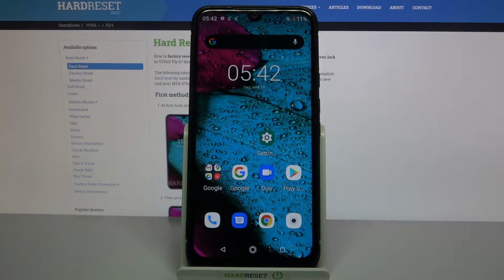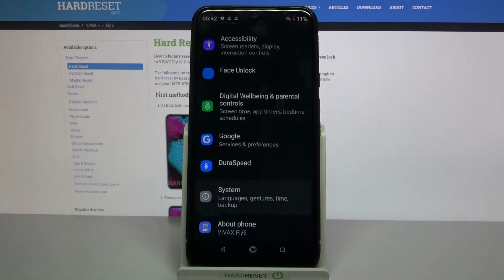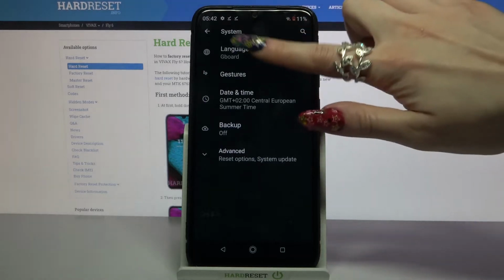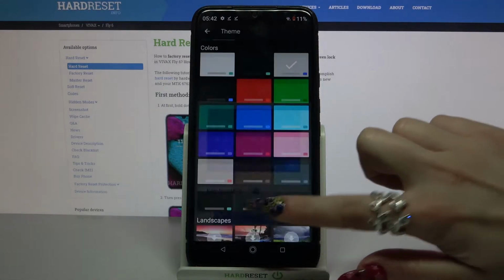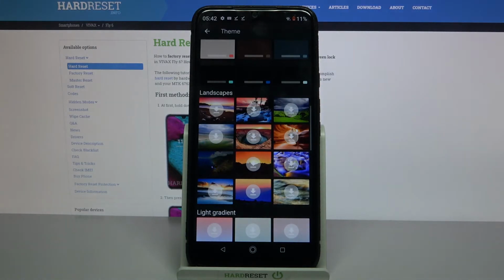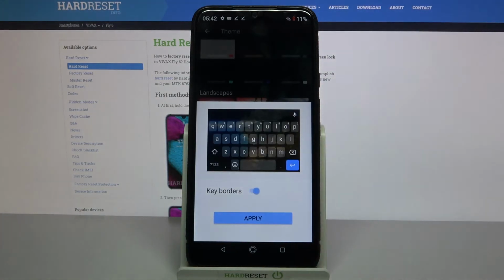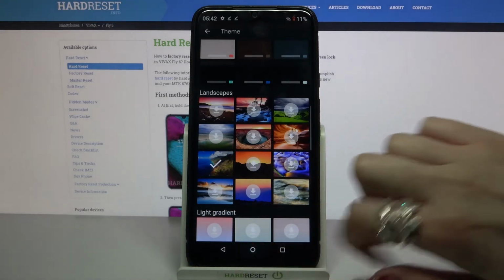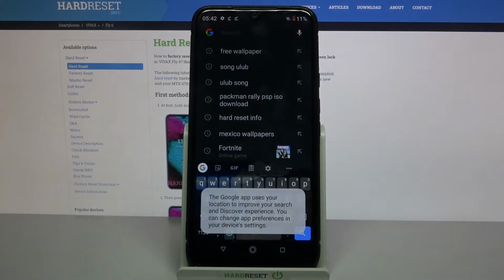How to Choose Keyboard Theme on VIVAX Fly 6 – Keyboard Settings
Hi, if you are the type of person that likes to change details on your phone every time - you definitely need to know how to choose a new keyboard theme on your VIVAX Fly 6. This is a very clear and easy-to-follow instruction on how to change the Keyboard Background, which will not cause problems. We're so pleased that you turn to us for help. We sincerely hope you found this video useful!

How to Change Keyboard Theme in VIVAX Fly 6? How to Choose a new Keyboard Theme in VIVAX Fly 6? How to Customize Keyboard in VIVAX Fly 6? How to refresh Keyboard Theme in VIVAX Fly 6? How to personalize Keyboard Settings on VIVAX Fly 6? How to Change Keyboard Settings on VIVAX Fly 6? How to Choose a new Keyboard from the list on VIVAX Fly 6? How to Open Keyboard Themes List on VIVAX Fly 6?